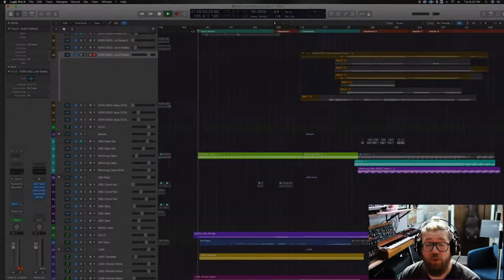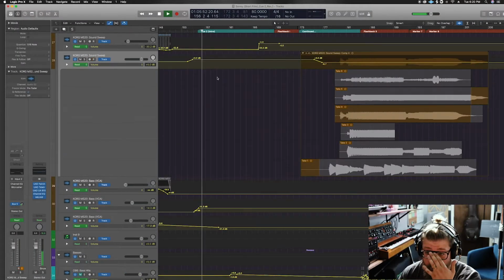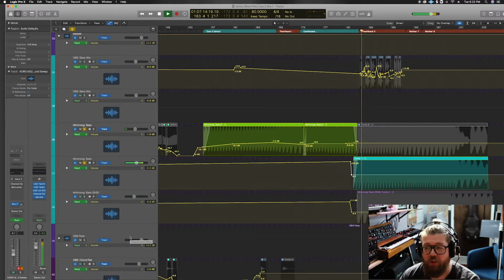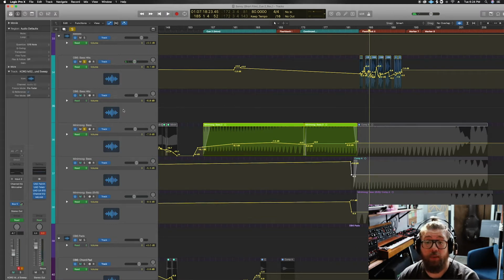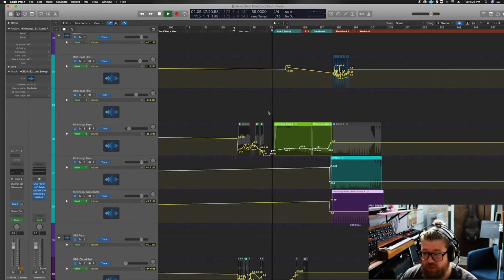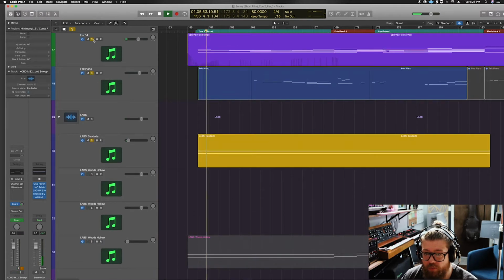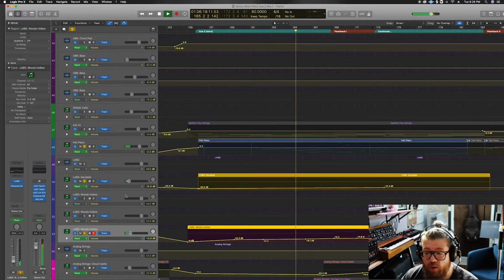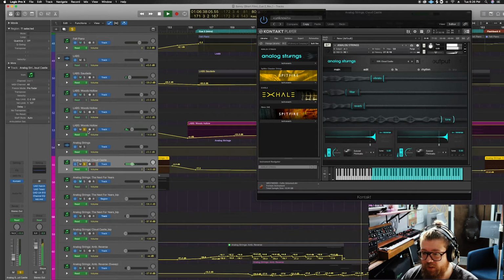How I Use Synths to Create Mood for a Scene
In this video, I show how I use analog synths to create a score for a short film that's currently in development. I created this video, as there were several requests from comments, as well as from my social on my approach to scoring with synthesizers.

Unlike all of my other videos, this video features a film that's currently being scored. I left a section open to your thoughts, so please be sure to comment on which option you prefer.

Time Code
Intro 0:00​
Minimoog Sound 0:49
Korg MS20 Sound 2:31
Discussing Option 1/2 5:06
Listening to the Session 5:39
Showing Minimoog in context 8:13
Doubling Minimoog Bass Line 9:32
Spitfire Audio Chamber Strings VST: 10:16
LABS (Free) Plugin VST 10:30
Felt Piano VST 10:57
Analog Strings VST 11:10
MS20 Sound in Context (Option 1) 12:16
MS20 Sound in Context (Option 2)  13:41
Final Thoughts 14:49